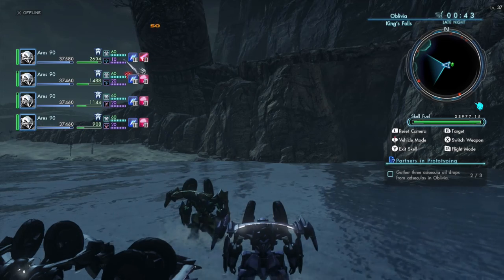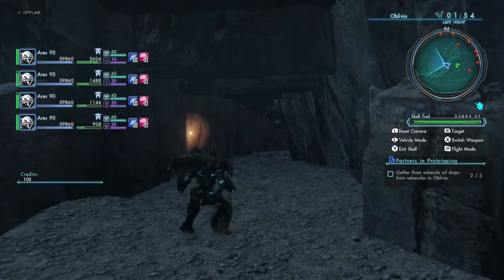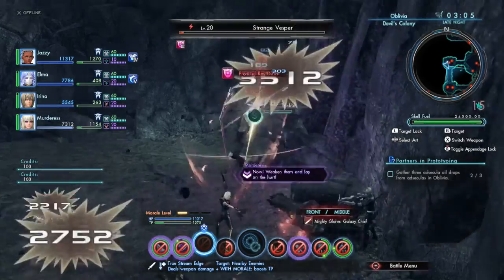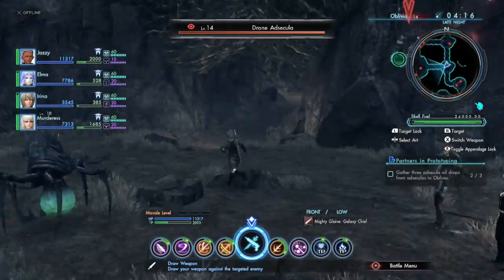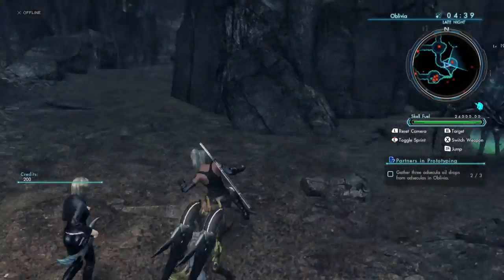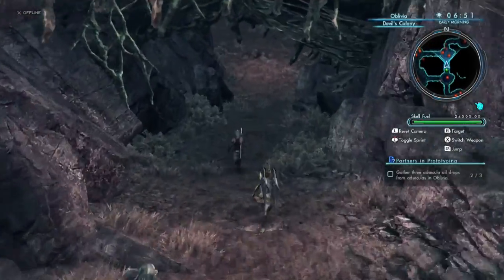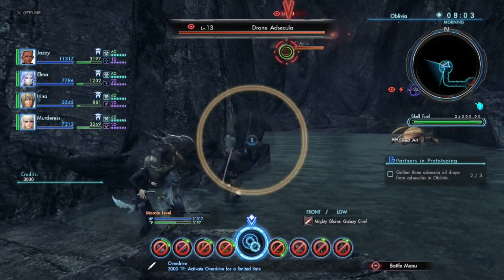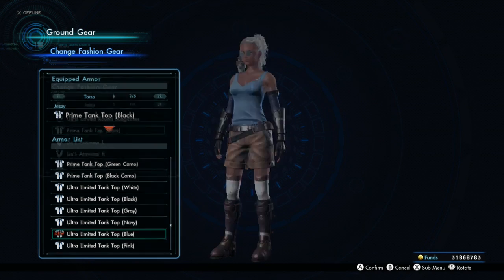Xenoblade Chronicles X: 100 Clear 221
Hello greetings and welcome to this episode in the full clear series of XBCX. Today we will complete the mission 'Partners in Prototyping'.